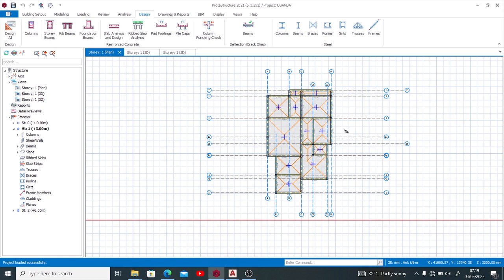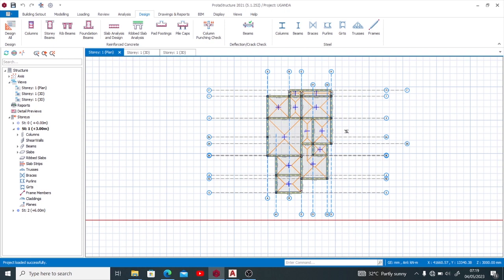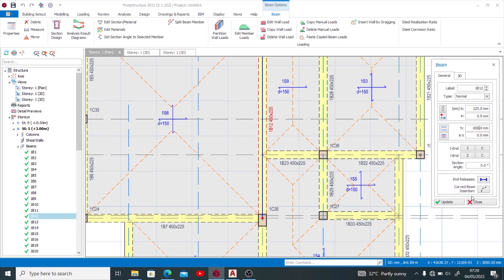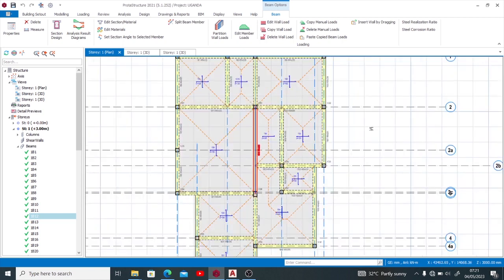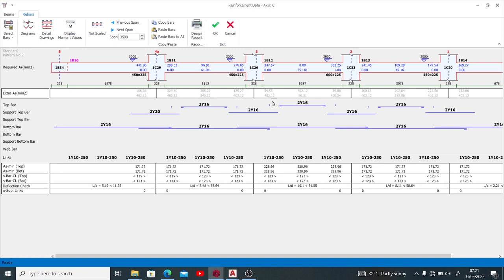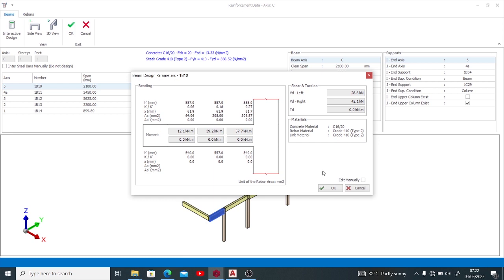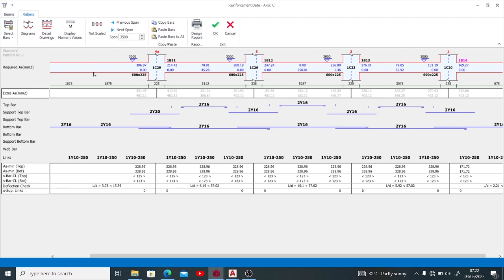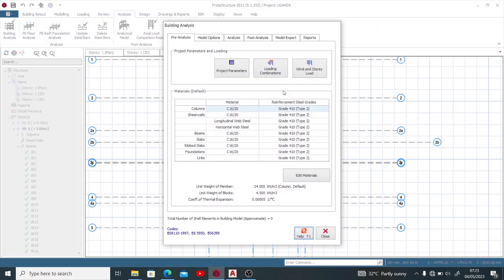HOW TO MODIFY BEAMS WITHOUT INVALIDATING YOUR BUILDING ANALYSIS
Every change after building analysis invalidates it and this may cause a cumulative increase in the values obtained previously, affecting the accuracy of your results.